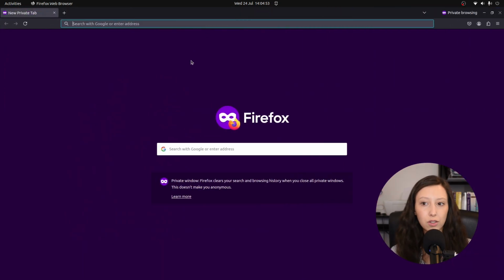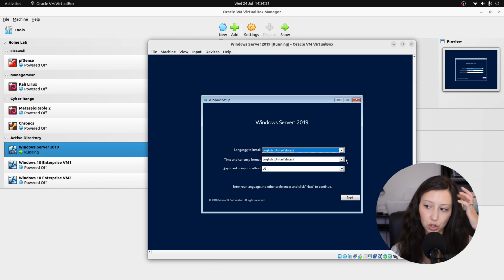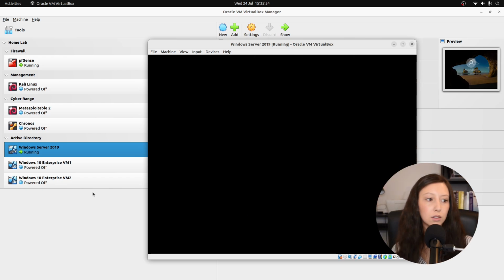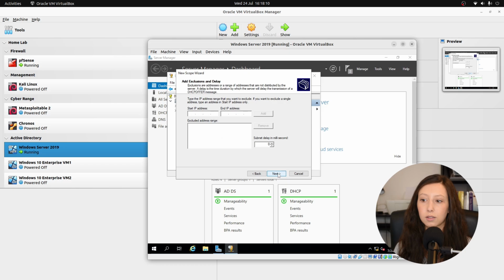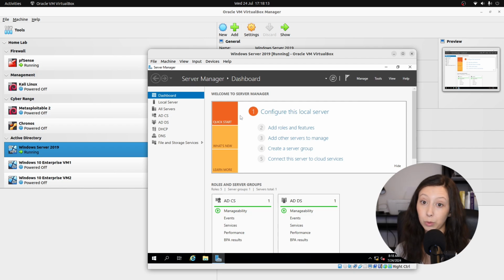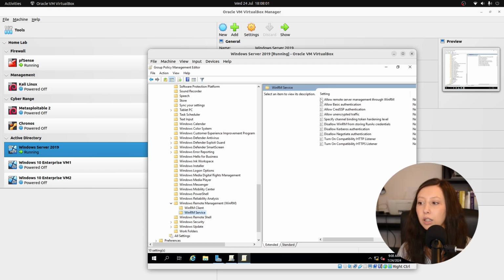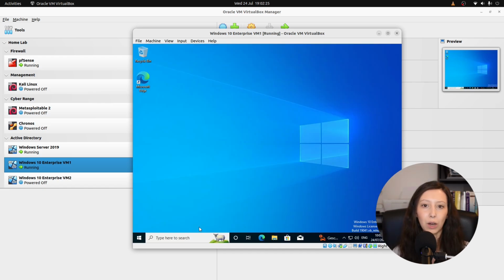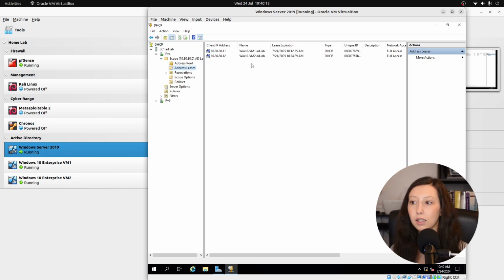From Zero to AD Hero! Your Essential Guide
Hey everyone, ☺️

In this video I'll walk you through setting up Active Directory using Windows 10 Enterprise and Windows Server 2019. From configuring the initial settings to creating a vulnerable AD environment, you'll learn everything you need to create your AD environment.

Cheers!

𝐂𝐡𝐚𝐩𝐭𝐞𝐫𝐬:
00:00 Introduction
00:26 Download Windows Server 2019
01:56 Download Windows 10 Enterprise
03:04 Create Windows Server 2019 VM
05:05 Create Windows 10 Enterprise VM1
06:03 Create Windows 10 Enterprise VM2
06:53 Configure Windows Server 2019
07:37 Configure Windows 10 Enterprise VM1
08:02 Configure Windows 10 Enterprise VM2
08:26 Setup Windows Server 2019
10:22 Setup & Configure Windows Server 2019 OS
32:53 Make AD Lab Vulnerable
46:51 Setup Windows 10 Enterprise VM1
52:23 Setup Windows 10 Enterprise VM2

𝑺𝒐𝒏𝒈: Palm Springs
𝑨𝒓𝒕𝒊𝒔𝒕: Kia
𝑺𝒐𝒏𝒈: A Long Life
𝑨𝒓𝒕𝒊𝒔𝒕: Owl Nest